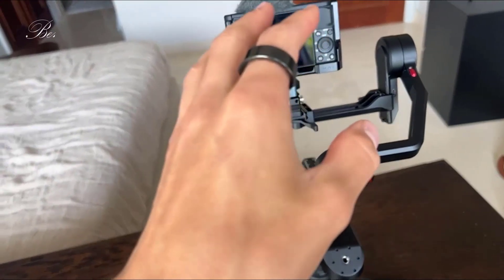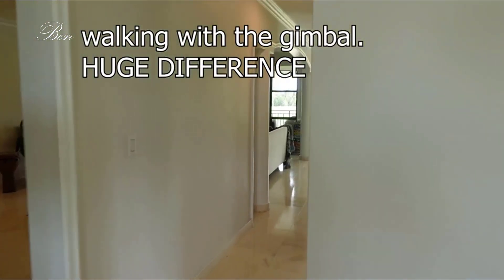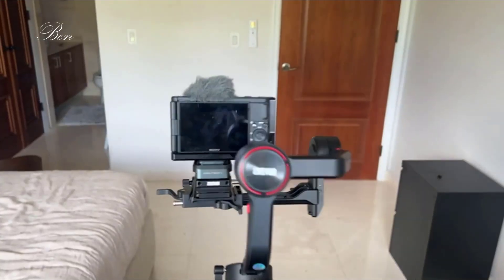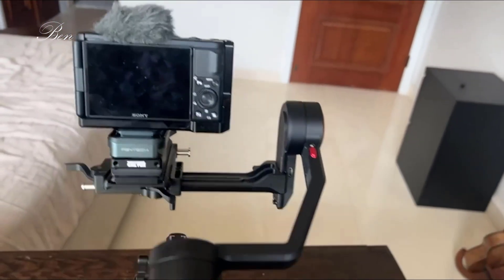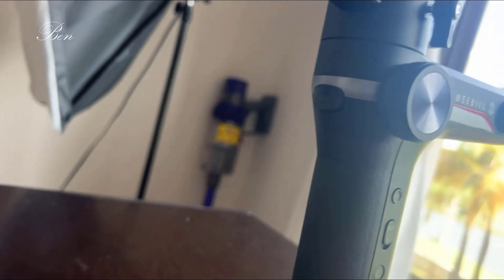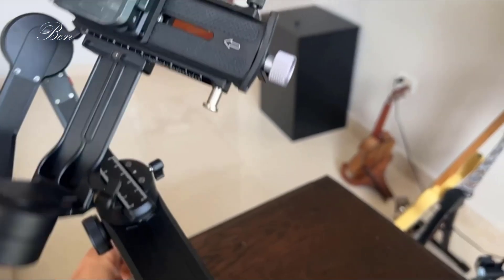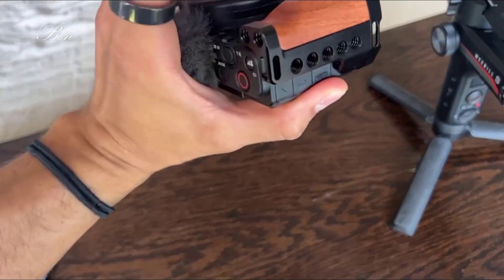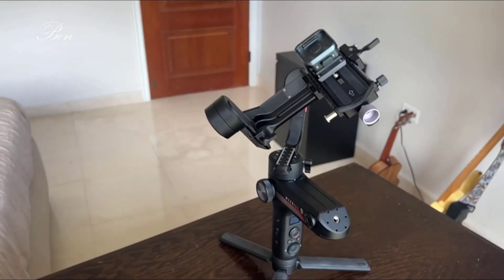Zhiyun Weebill S Review - Is It Worth It?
The Zhiyun Weebill S is a fantastic choice for filmmakers looking for a reliable and portable gimbal. Its combination of performance, features, and ease of use makes it suitable for both beginners and seasoned professionals. If you're in the market for a gimbal that balances functionality with portability, the Weebill S is definitely worth considering.
B07Y47P31Y